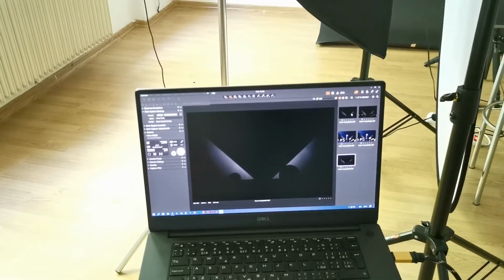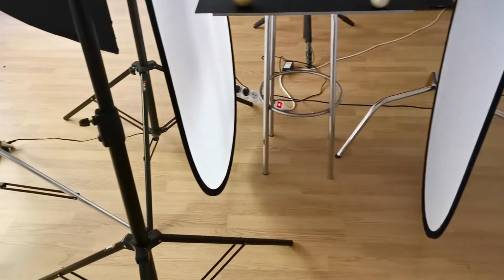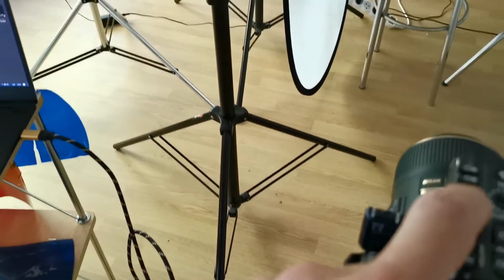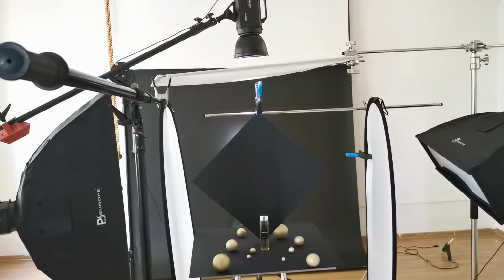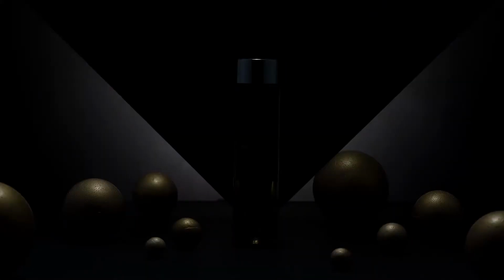Ukážka produktového fotenia. Behind The Scenes: Commercial visual ENGLISH VERSION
V tomto videu ti ukážem ako som realizoval produktové fotenie. Uvidíš aj úpravu fotiek.

Lets have a look how I approached the shooting of a commercial image. After short BTS part, there is a photoshop speededit part where you can see how I did the retouching and compositing.

Chcel by si sa naučiť o produktovej a reklamnej fotografii ešte omnoho viac?

Workshop produktovej a reklamnej fotografie ti v tom pomôže.

Viac informácií nájdeš v priloženom linku.